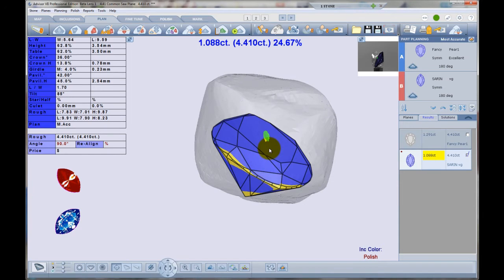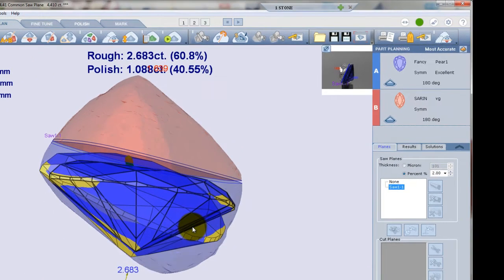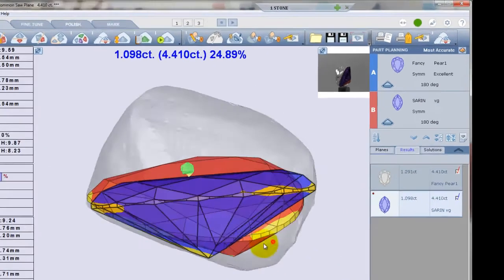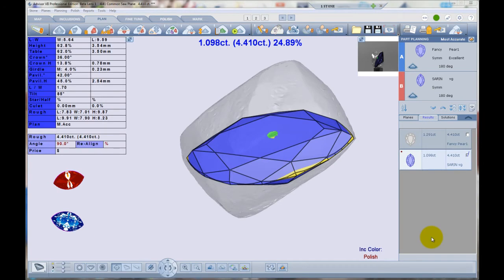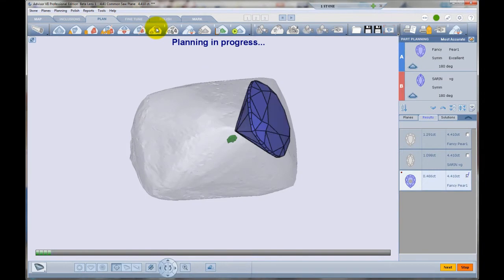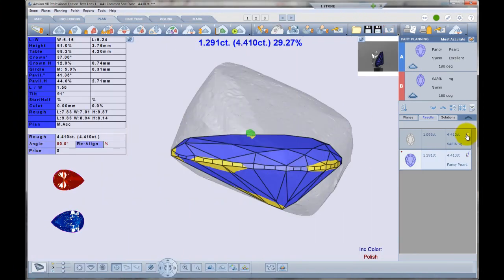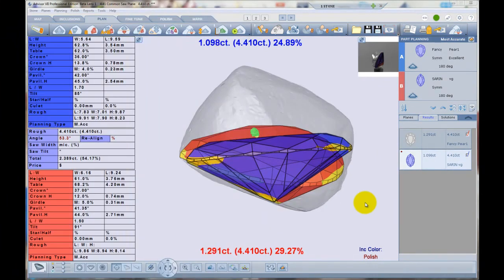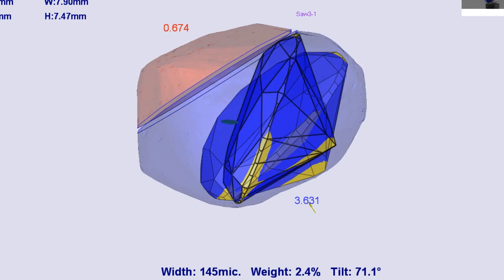Advisor 7 Common Saw Plane